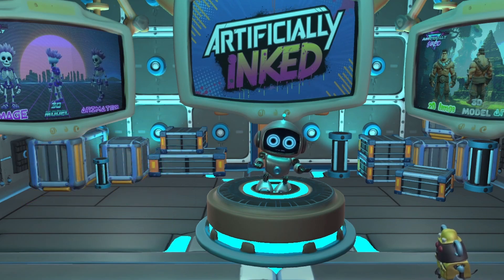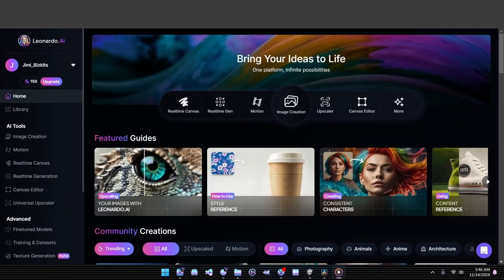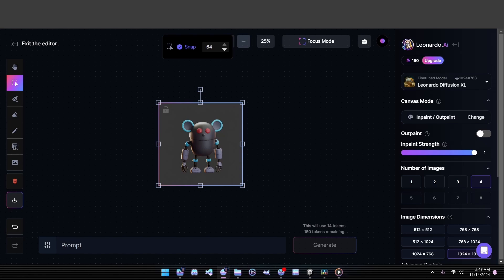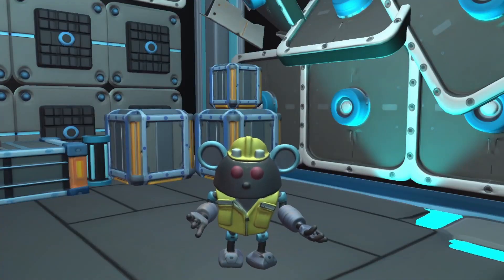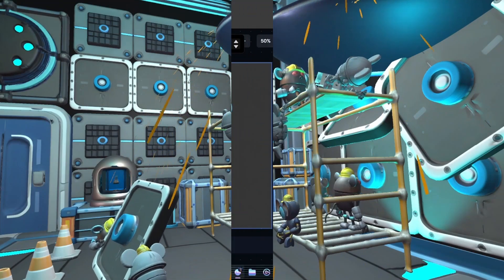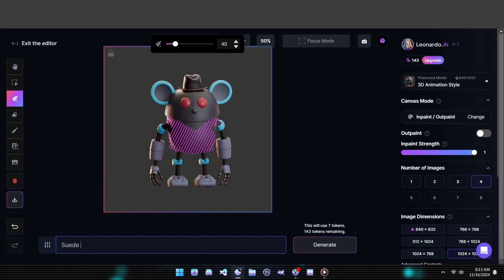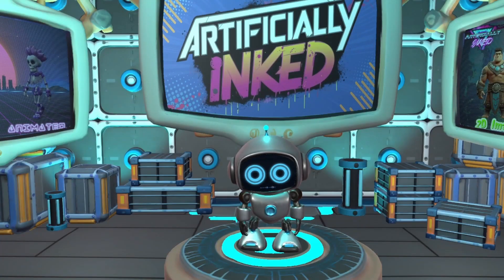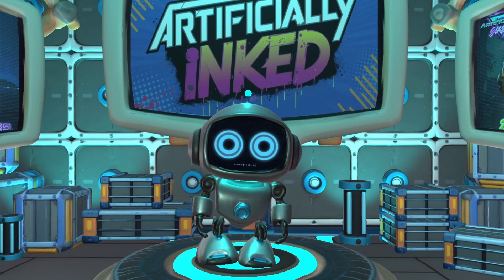Discover AI Reskinning Secrets to Create 3D Characters in Minutes!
One Image, Three 3D Characters: The Ultimate AI Reskinning Hack

Discover how to transform a single 2D image into three unique 3D characters using Leonardo AI's Canvas Editor and Tripo 3D! In this step-by-step tutorial, we’ll show you how to reskin your favorite game characters, maintain consistency, and create fully rigged, animated models ready for your projects.

This simple yet powerful AI workflow is perfect for game developers, indie creators, and anyone looking to simplify the character creation process. Whether you’re creating 3D game assets, editing original characters, or generating new character variations, this video is packed with tips to elevate your game development pipeline.

What You'll Learn in This Video:
✅ How to use the Canvas Editor for precise inpainting and masking
✅ The best settings and models for achieving character consistency
✅ Tips for generating 3D-ready outputs with Tripo 3D
✅ How to create themed character variations like "Safety," "Christmas," and "Mummy" versions

This workflow is perfect for creating custom 3D game assets, improving your 3D modeling skills, or using AI tools to save time and effort.

Tools Used:
🖌️ Leonardo AI Canvas Editor
🎮 Game engines for bringing your characters to life

Timecodes
0:00 - Intro
0:10 - New Character Design
0:55 -  Canvas Editor Setup
1:54 - Bad News
2:40 - Canvas Editor Workflow
4:09 - Ironic Ending